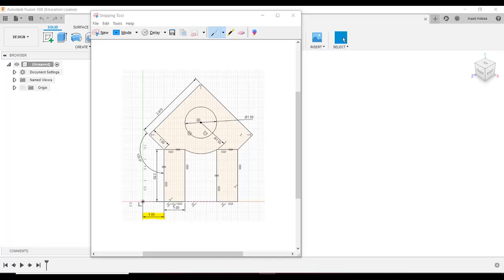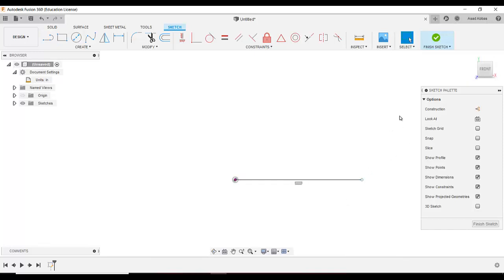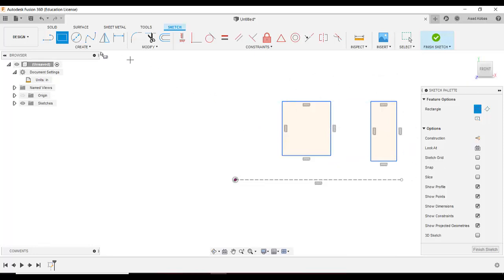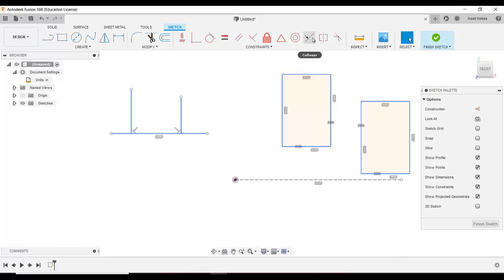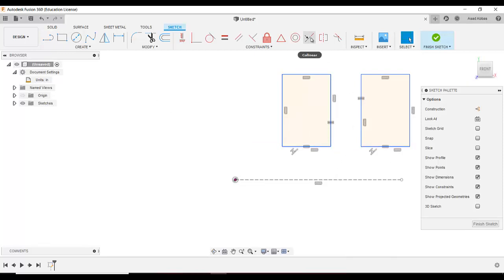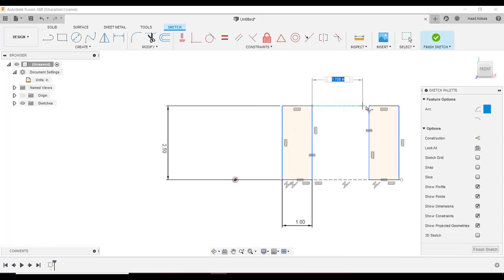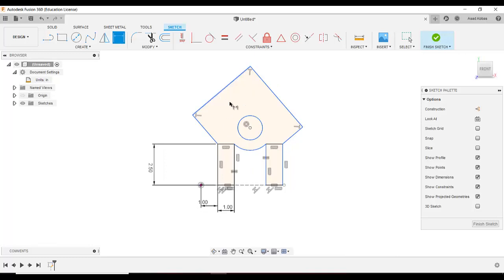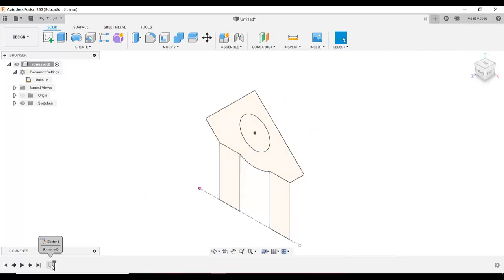Intoduction to Fusion 360 Exercise 3 Homework 1